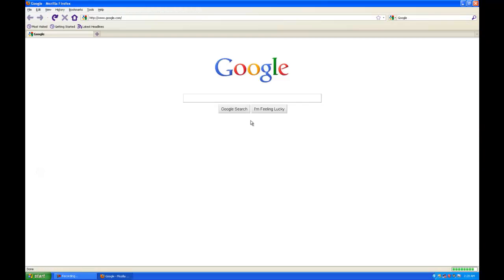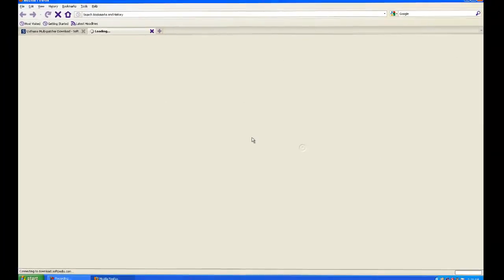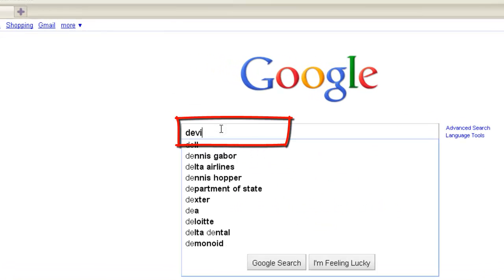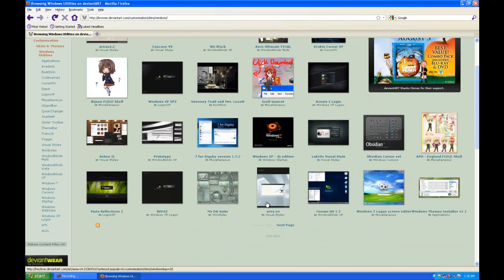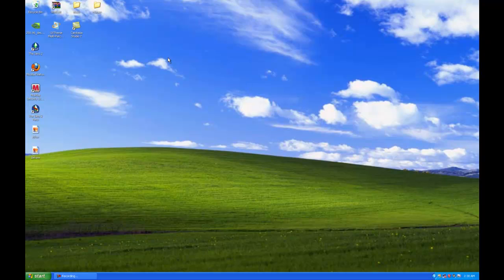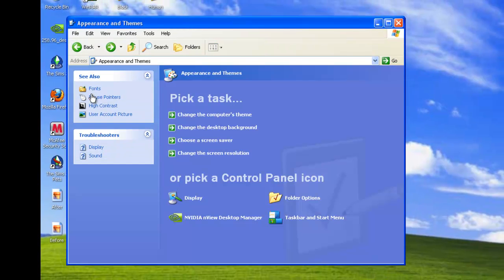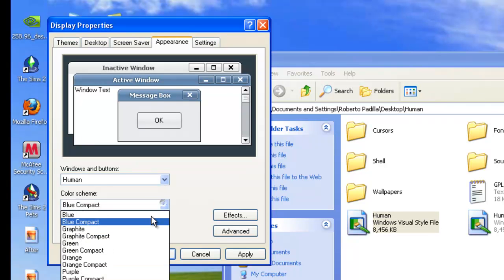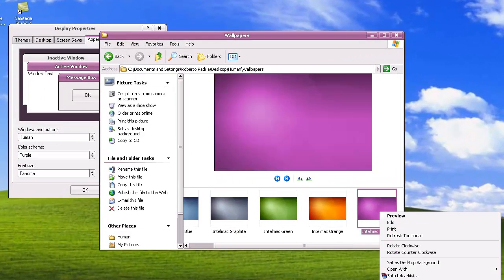Installing themes for windows XP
Only 2 programs you need is UX multipatcher and winrar